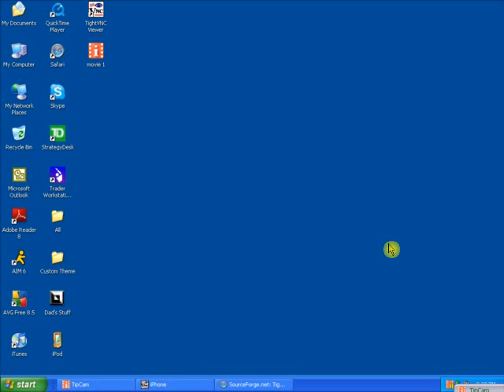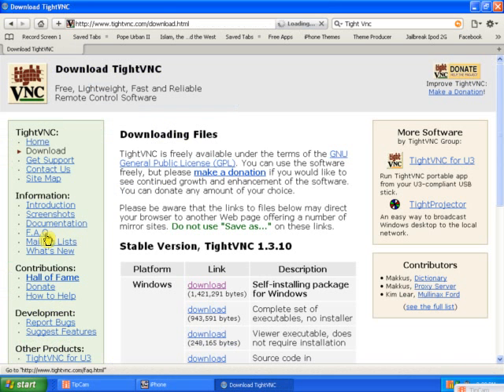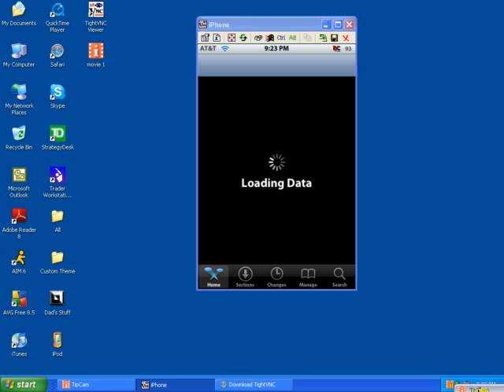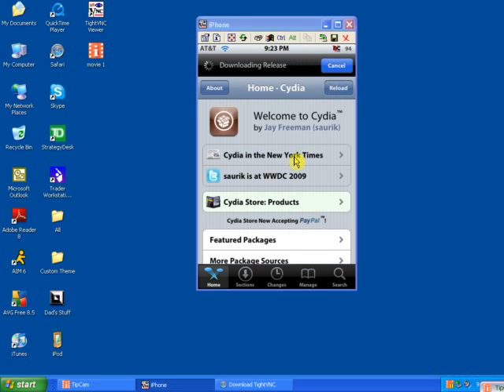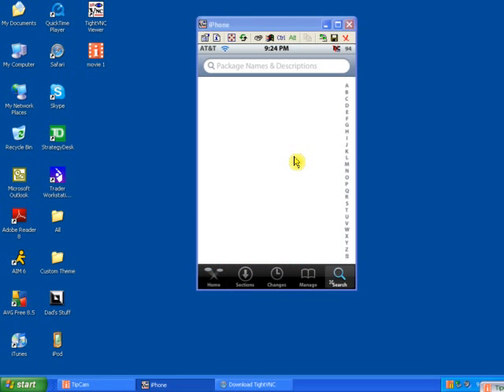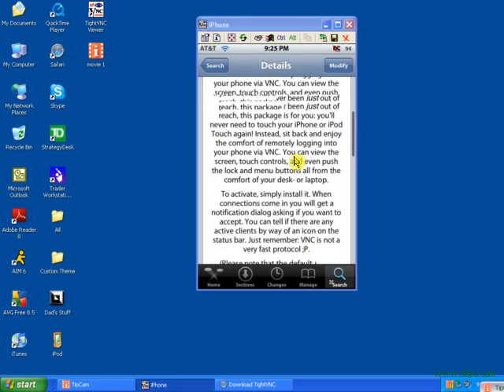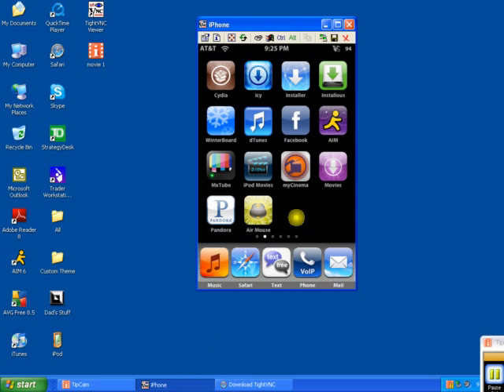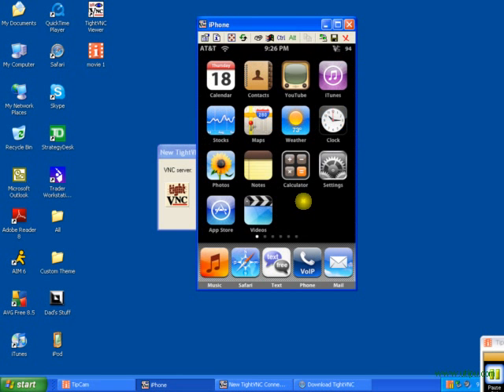How to View your iPod Touch or iPhone on your computer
This is a video on how to view and control your ipod touch or iphone on your computer

Also you have to go into cydia, then type in VEENCY and download it.

When you open the Tight VNC program on your computer, type in your ip address then click connect.
then on your ipod or iphone click accept